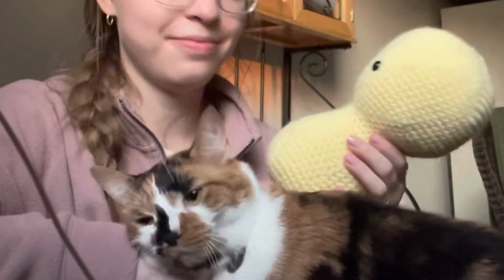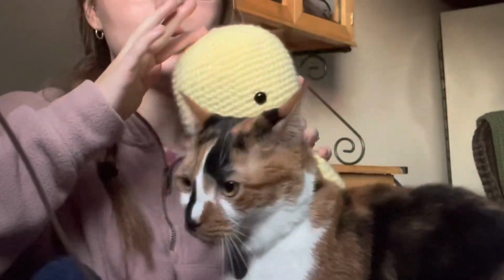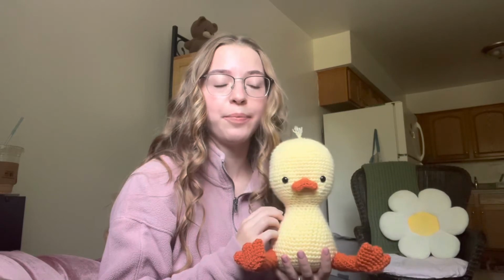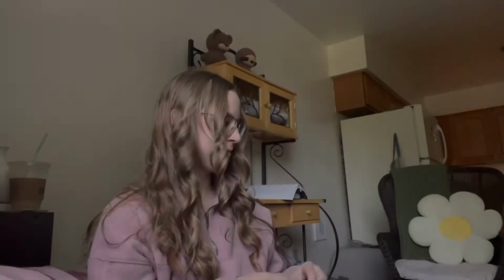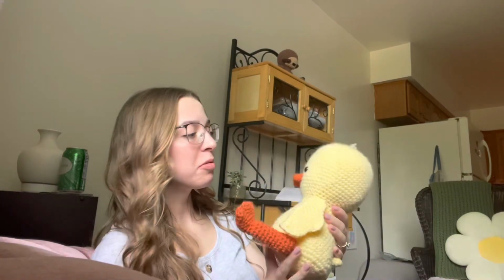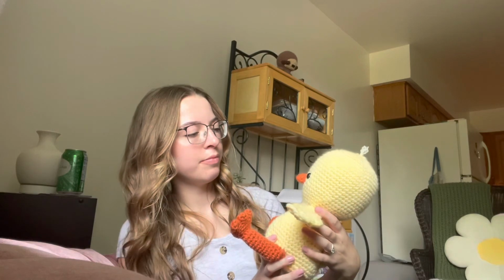designing a new crochet pattern✨ cheeky little duck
Thanks for joining my fun and funky little crafting moment! I hope you enjoyed and stay for more videos to come💕

Socials
etsy- @madebyhannahem